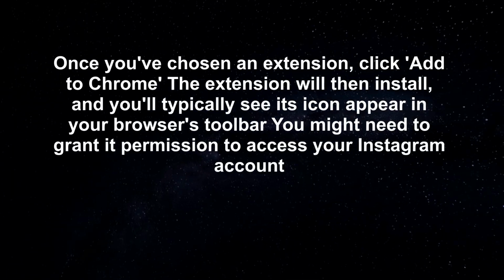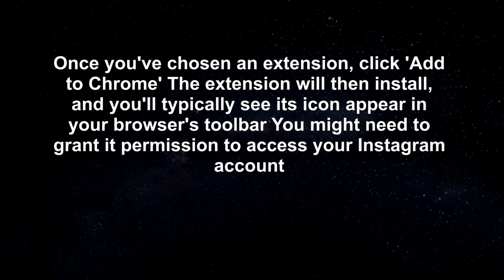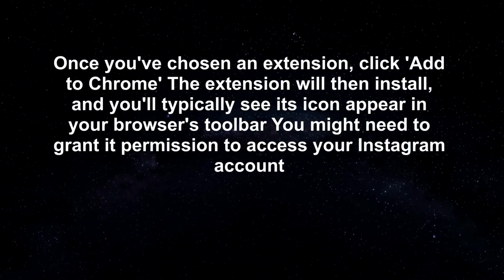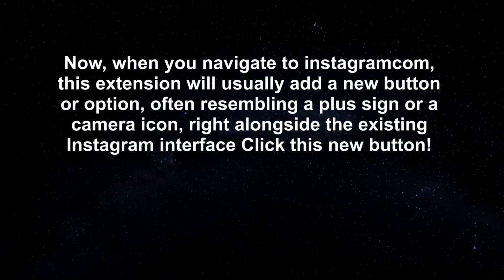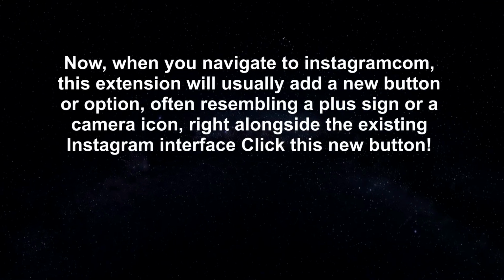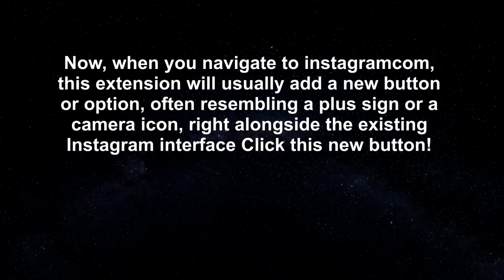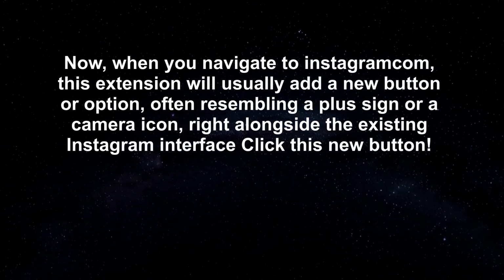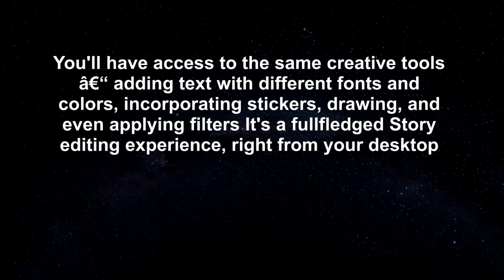Post Story On Instagram From Pc - AshleyHowTo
Post Story On Instagram From Pc offers a workaround to share stories on Instagram from a computer, detailing how to utilize third-party apps, browser extensions, or developer tools within the browser to upload photos and videos, enabling content creators to share desktop-created content seamlessly.

00:00 Intro
00:21 Why Post from Desktop?
00:34 Browser Extension Method
00:48 Finding the Right Extension
01:03 Installing the Extension
01:24 Accessing the Post Feature
01:37 Uploading Your Content
01:52 Editing Your Story
02:04 Sharing Your Story
02:17 The Streamlined Process